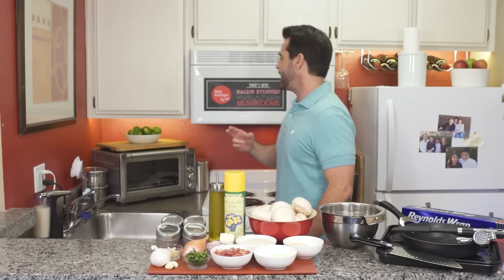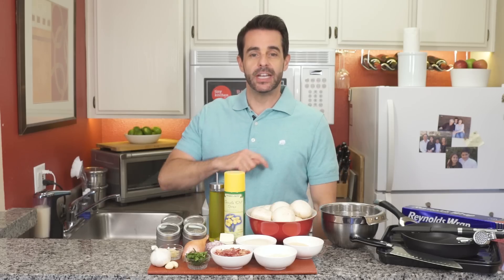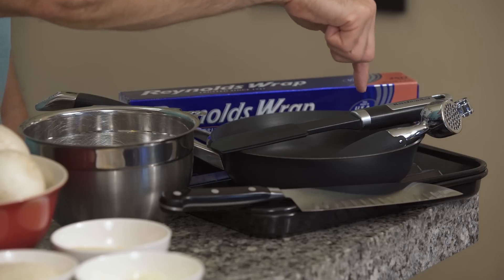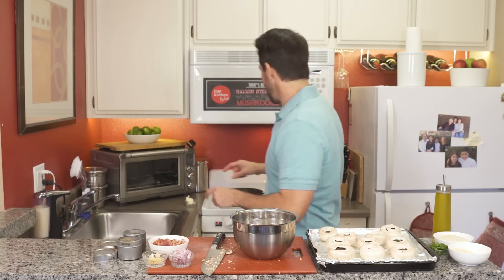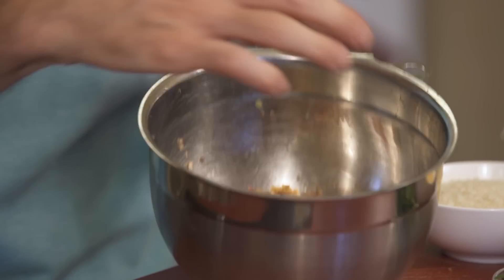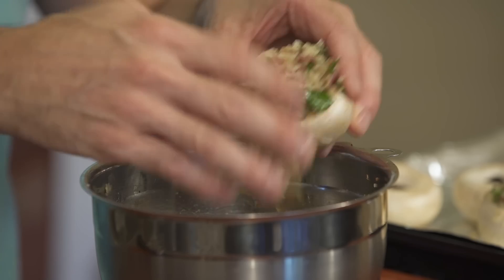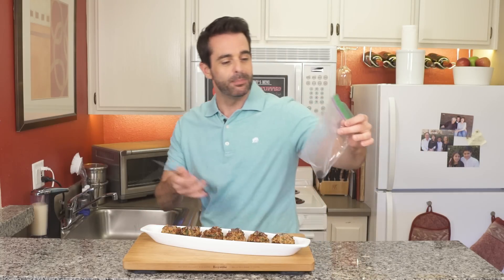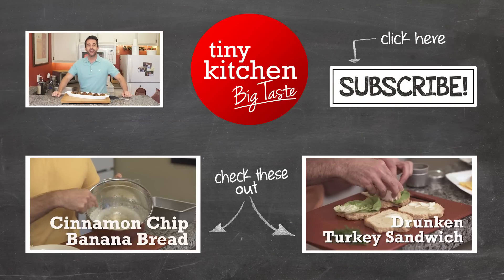Bacon Stuffed Mushrooms // Tiny Kitchen Big Taste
Omaha, Set, Hut.  While Peyton Manning may not be in this year’s Big Game, you’ll still be screaming TOUCHDOWN after scoring big with these Bacon Stuffed Mushrooms! (See Ingredients/Full Recipe

SO WHAT YOU'RE GONNA NEED IS:
- (11) large Mushrooms
- (1/4) cup Parmesan Cheese
- (1/3) cup Panko Breadcrumbs
- (1/4) cup Mozzarella Cheese
- (4) slices Cooked Bacon
- (2) Tablespoons Italian Parsley
- (2) cloves Fresh Garlic
- (1) medium Shallot
- (1) teaspoon Dried Oregano
- (1/2) teaspoon Dried Thyme
- (To taste) Salt
- (To taste) Pepper
- (1) Tablespoon Butter
- (2) Tablespoons Olive Oil
- Cooking Spray

YOU'LL ALSO NEED:
- Small Mixing Bowl
- Baking Sheet
- Small Skillet
- Silicone Spatula
- Garlic Press
- Sharp Knife
- Aluminum Foil (optional)

This is not a sponsored video. All products purchased by Fucci.